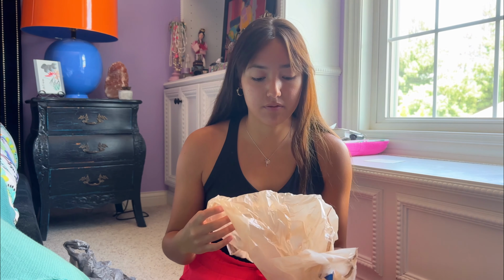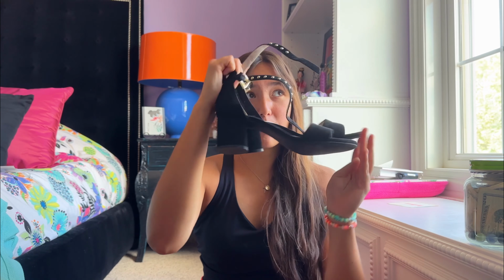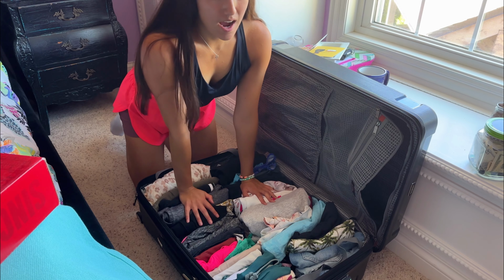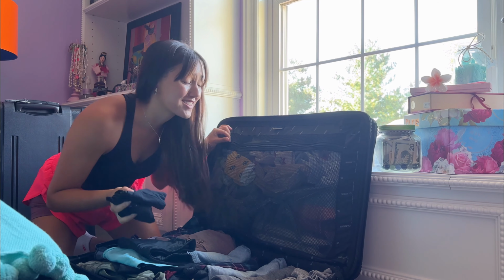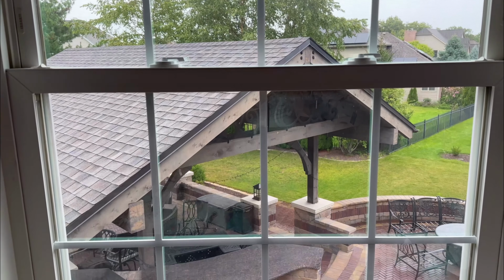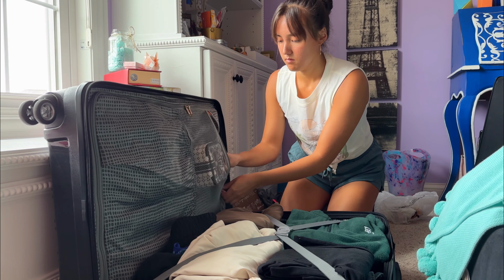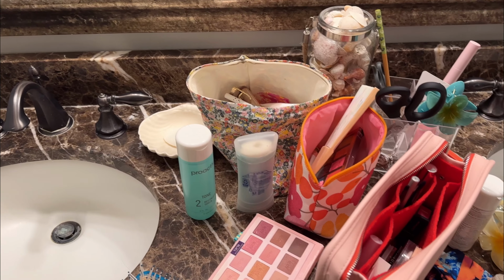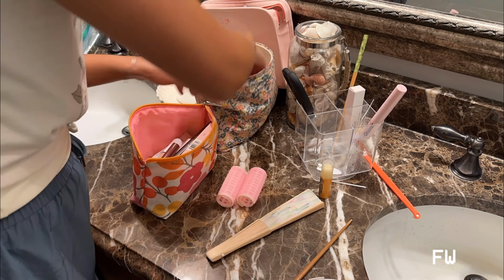PACK WITH ME FOR COLLEGE VLOG | Sophomore Year at Baylor University 💚💛 | last-minute packing! 📦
Hey guys! Welcome back to another video! PACK WITH ME FOR COLLEGE—sophomore year edition… I can’t believe the summer is over, but I’m excited to see what this second year of college will be like ☺️

As always, I love you guys so much, and thank you for your support!

❤️ Elsah

Instagram (dms are always open!)

Music by Grace Chiang - staying in on Sunday (it is well)